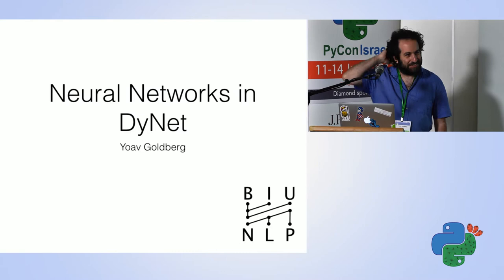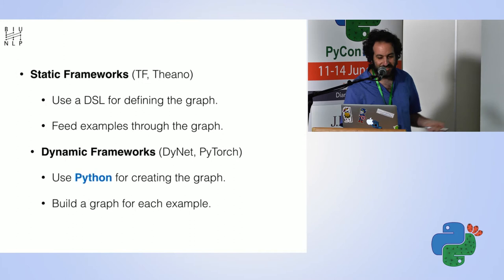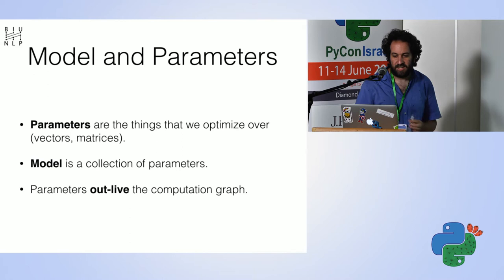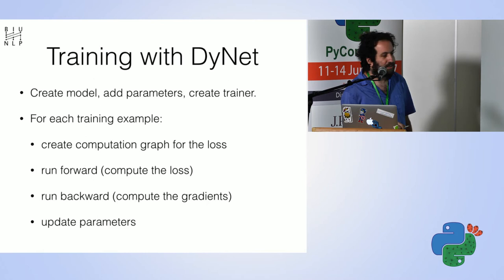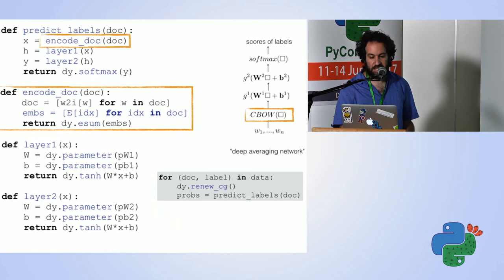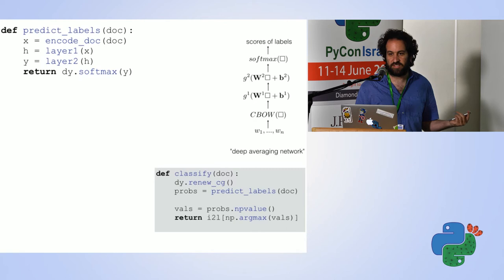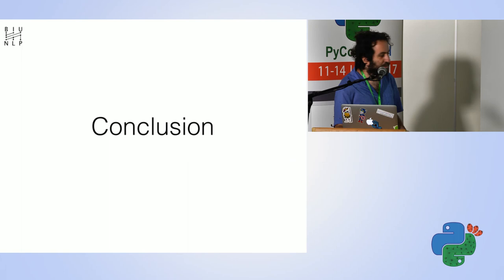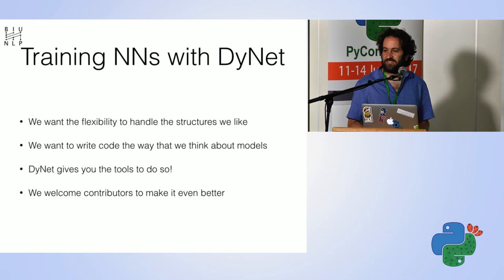Dynamic Neural Networks with DyNet - Yoav Goldberg - Pycon Israel 2017